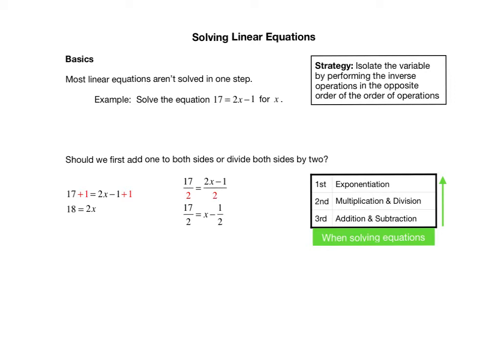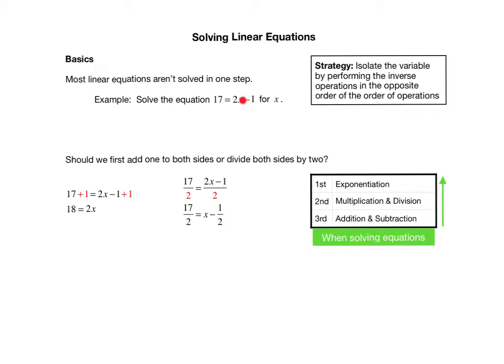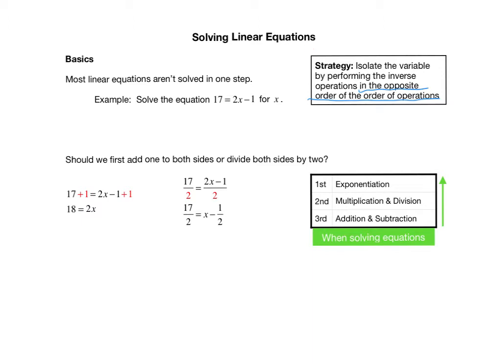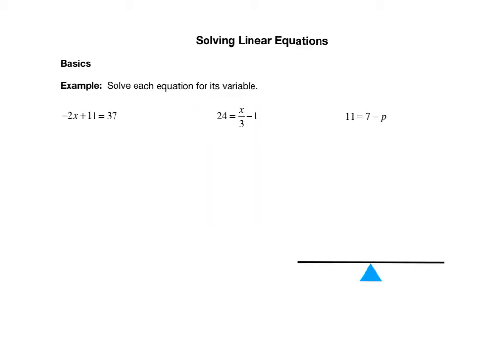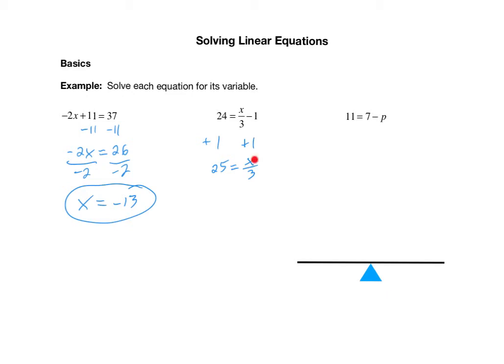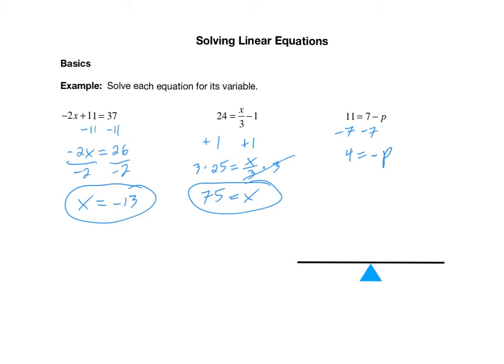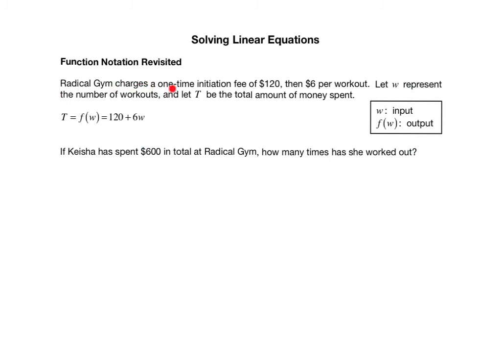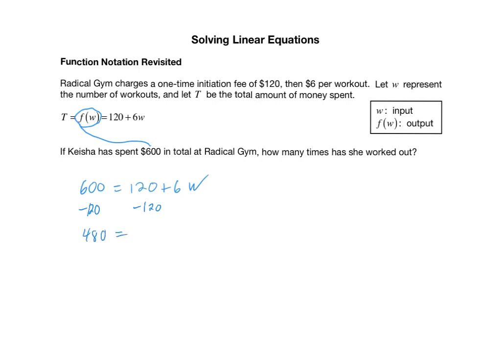Solving Linear Equations, Basics, part 2 of 2